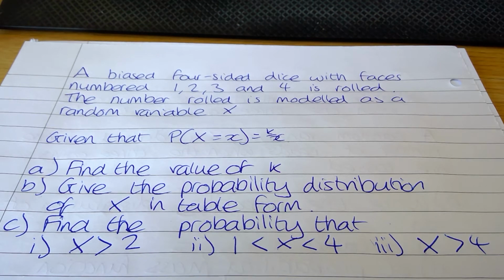Statistical distributions Example 2